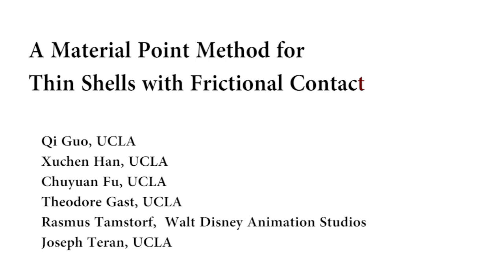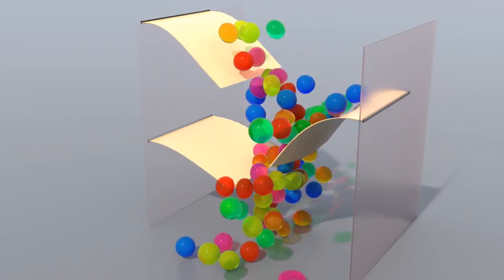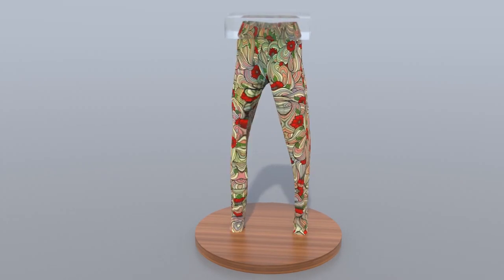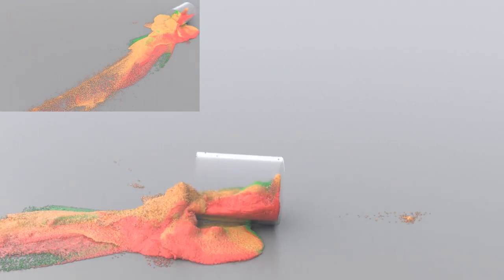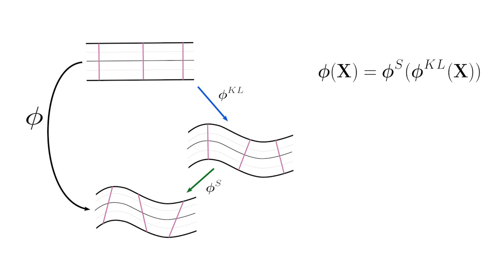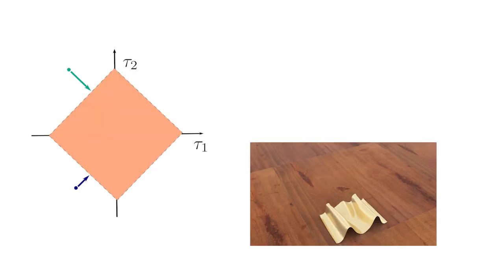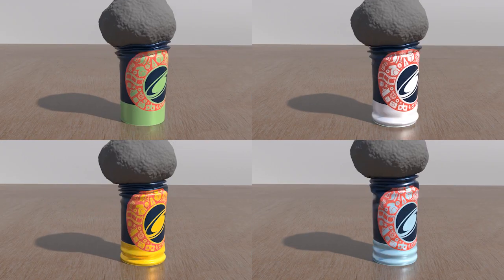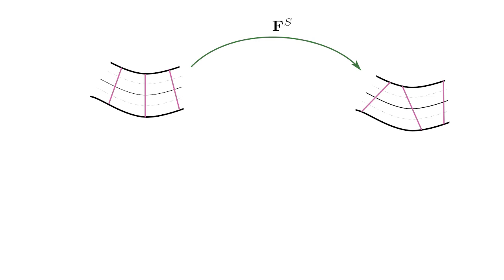A Material Point Method for Thin Shells with Frictional Contact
We present a novel method for simulation of thin shells with frictional contact using a combination of the Material Point Method (MPM) and subdivision finite elements. The shell kinematics are assumed to follow a continuum shell model which is decomposed into a Kirchhoff-Love motion that rotates the mid-surface normals followed by shearing and compression/extension of the material along the mid-surface normal. We use this decomposition to design an elastoplastic constitutive model to resolve frictional contact by decoupling resistance to contact and shearing from the bending resistance components of stress. We show that by resolving frictional contact with a continuum approach, our hybrid Lagrangian/Eulerian approach is capable of simulating challenging shell contact scenarios with hundreds of thousands to millions of degrees of freedom. Without the need for collision detection or resolution, our method runs in a few minutes per frame in these high-resolution examples. Furthermore, we show that our technique naturally couples with other traditional MPM methods for simulating granular and related materials.